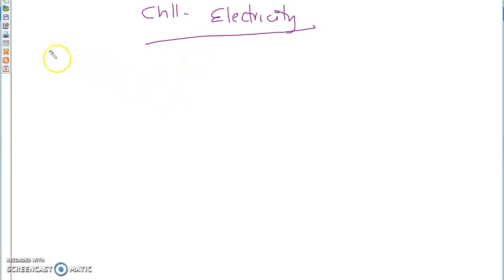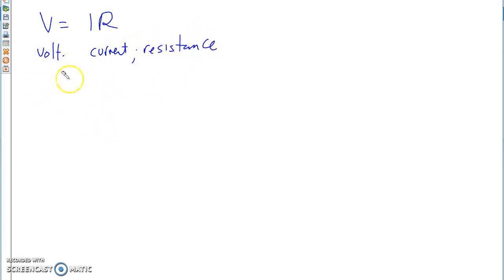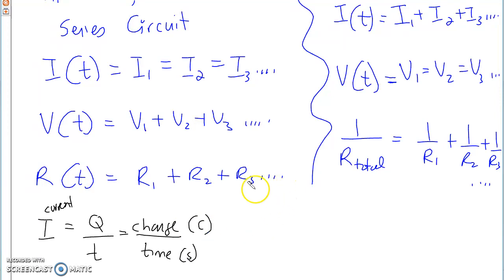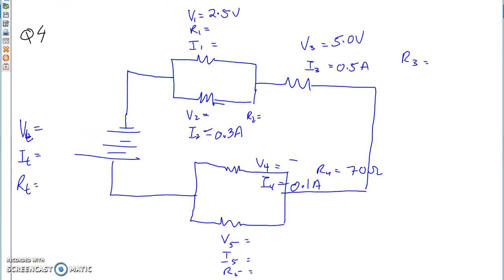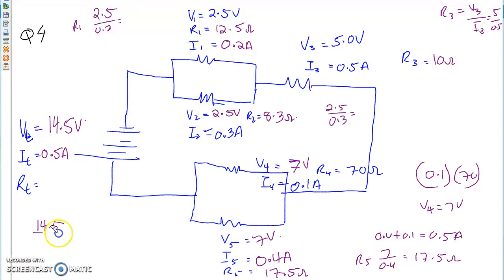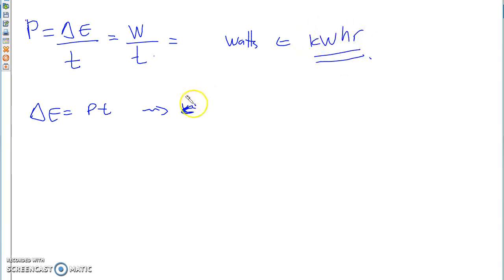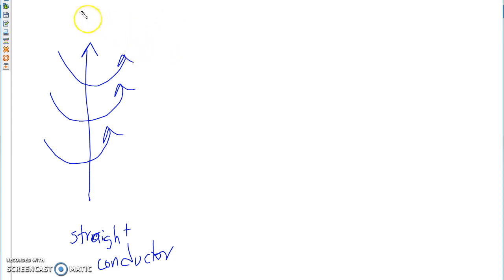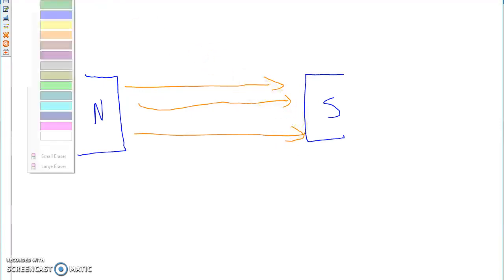SPH 3U0 - Ch 11 / 12 Electricity & Electromagnetism